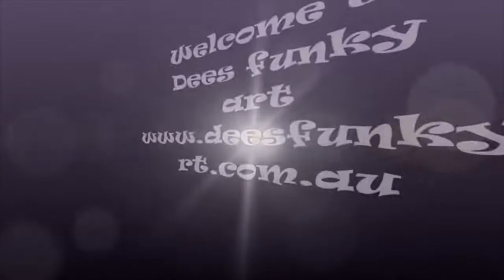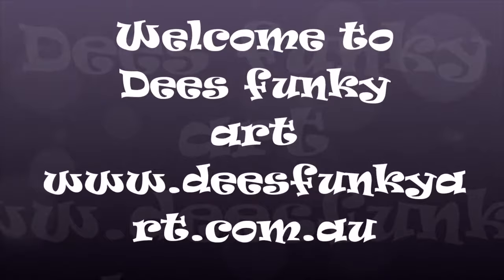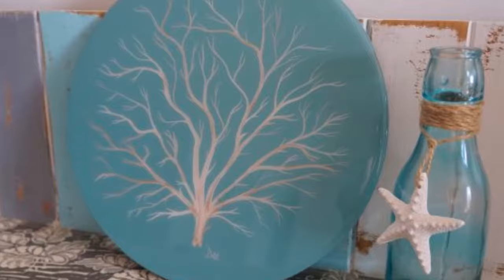Buy Wall Art Online Australia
Shop and Buy Wall Art Online Australia at an affordable price at Deesfunkyart. We provide online latest design and collection of Australian wall art, Prints, Paintings and etc. Incase you are looking for any classic wall prints and designs, please mail us the details we will arrange for the same.